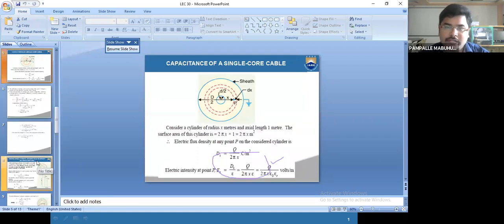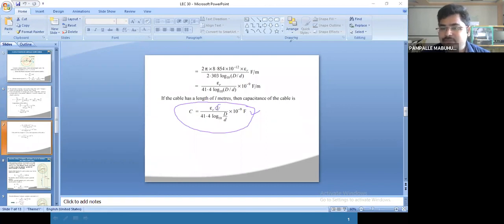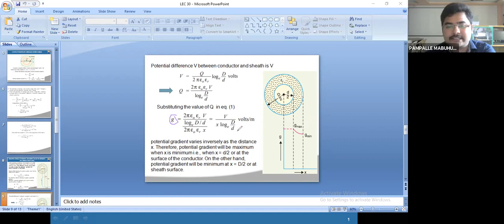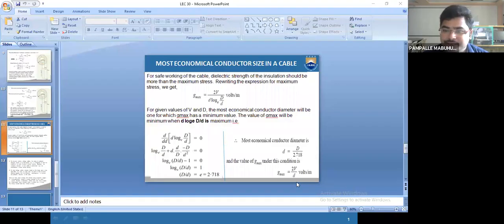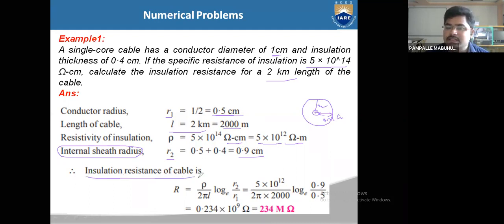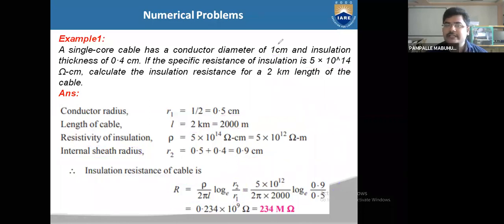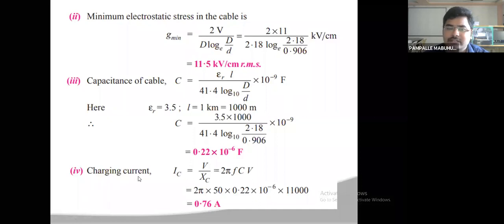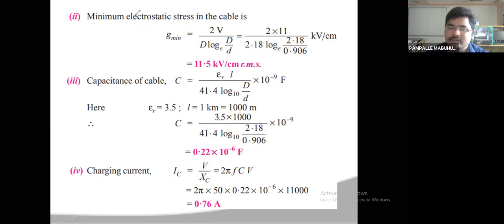EPTS - Lecture 31: Numerical Problems (on Insulation resistance, capacitance and dielectric stress)